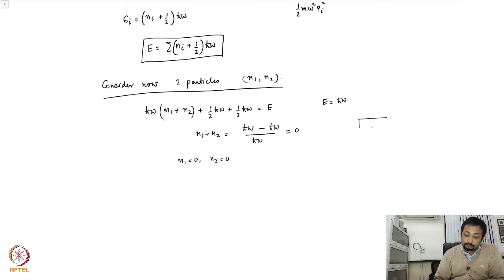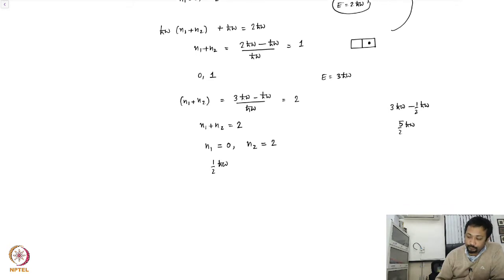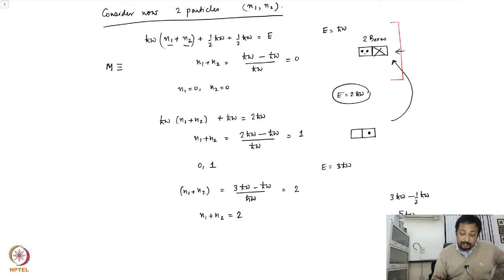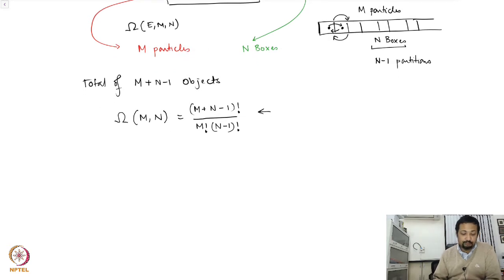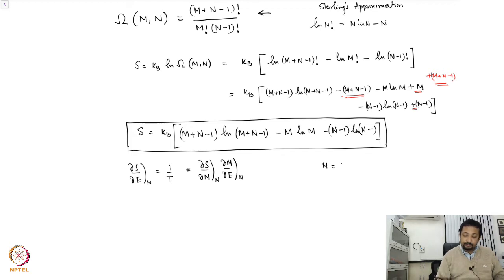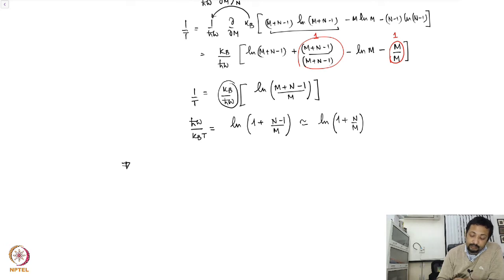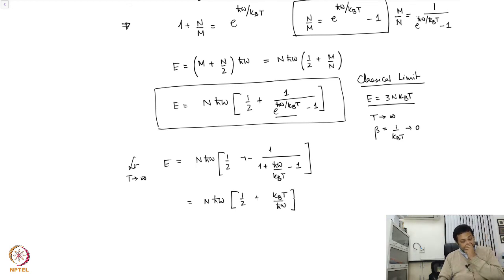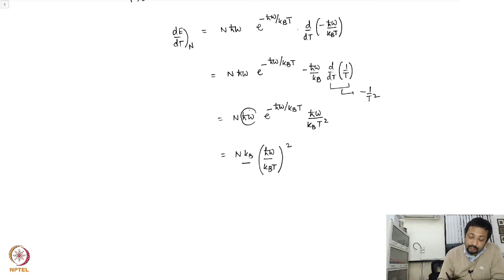mod06lec27 - Microcanonical Ultrarelativistic Gas and Quantum Solid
Microcanonical Ultrarelativistic Gas and Quantum Solid